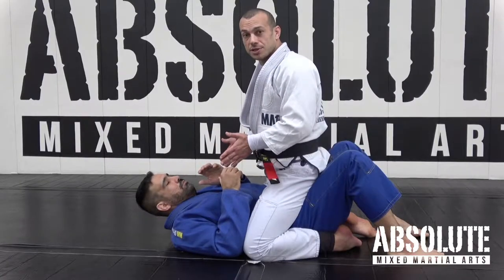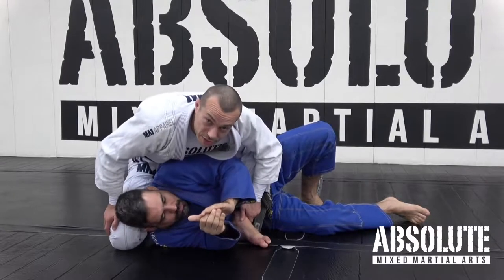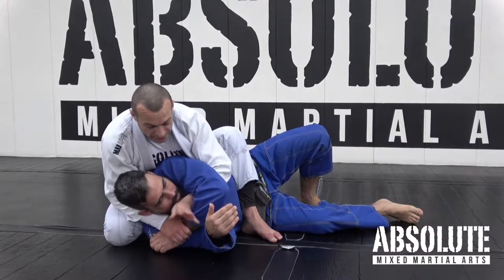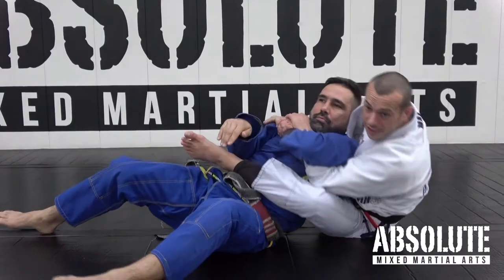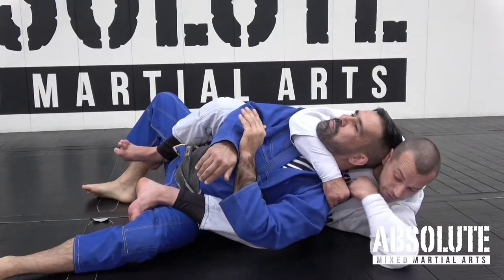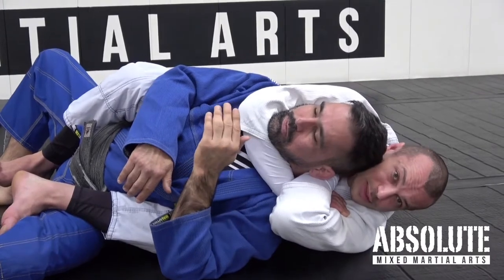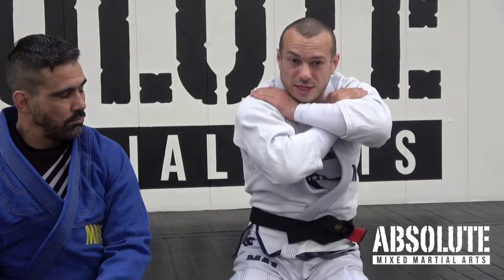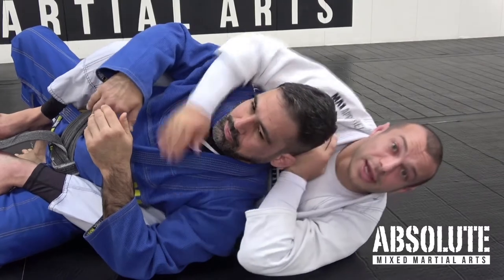BJJ Intro 3.5 - Mount to Back Take to Rear Naked Choke (RNC)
Lachlan Giles demonstrates a move from mount to back take with a rear naked choke finish.